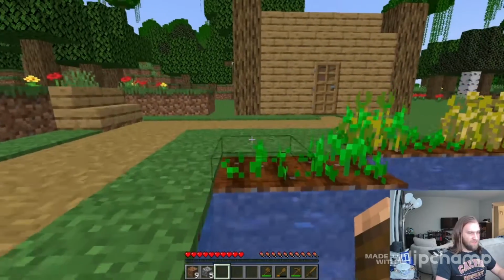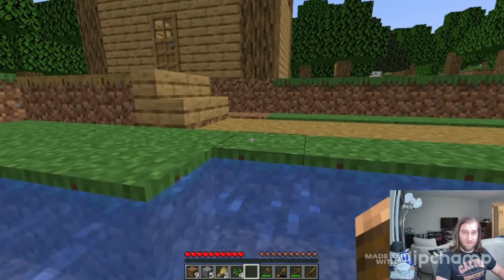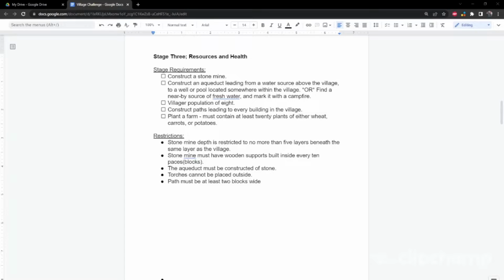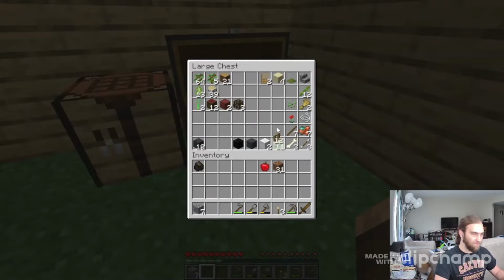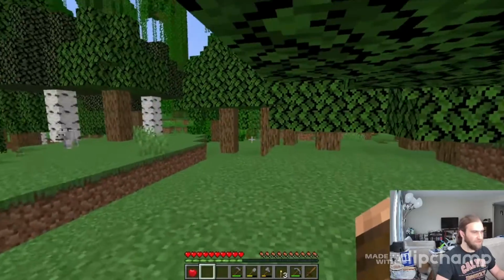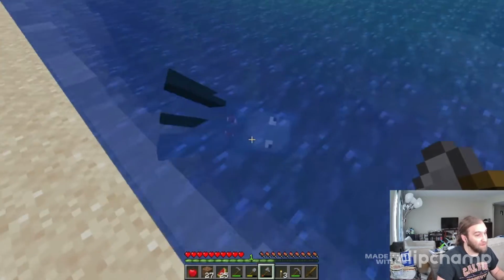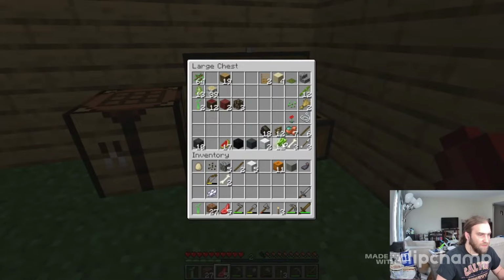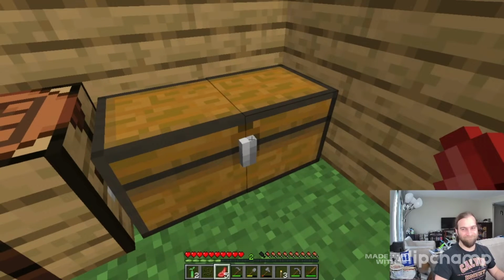Village Challenge: Agriculture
The villagers (i.e. me) learn to plant and harvest fields. Soon we will be able to herd animals, and that will be a good thing. Some more villagers are born as well.